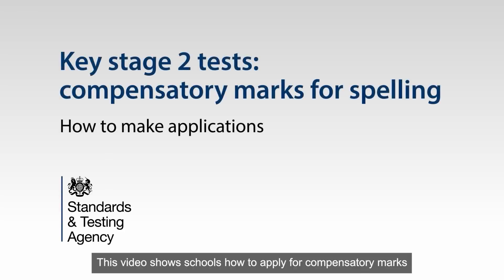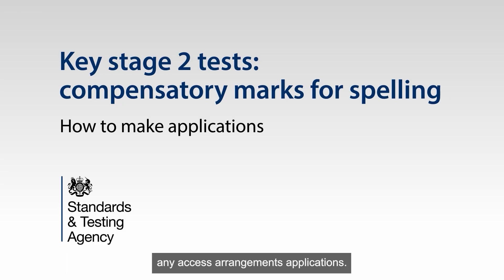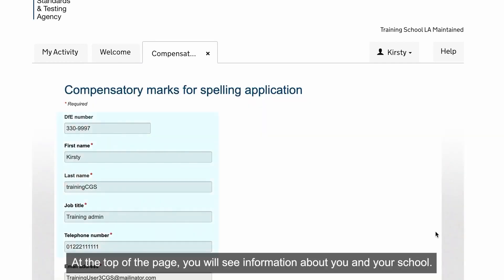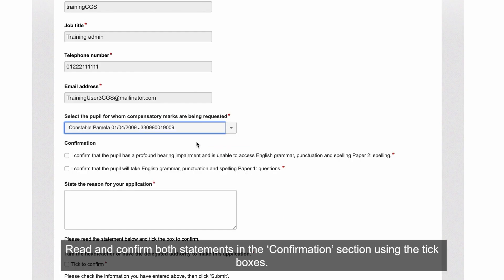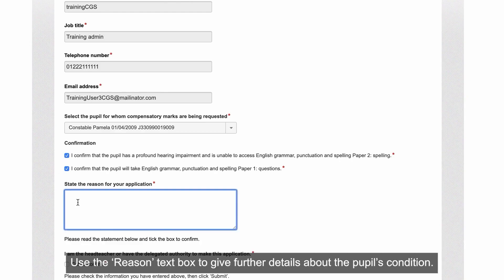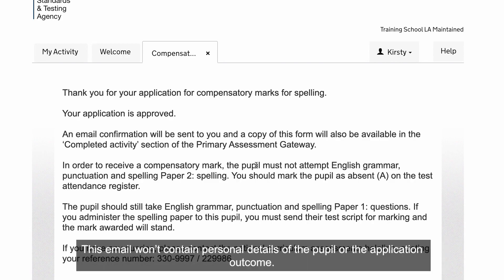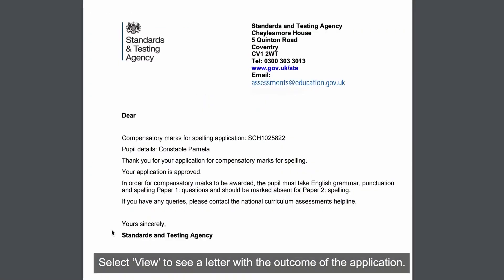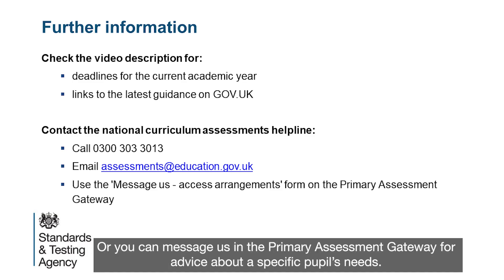Key stage 2 tests: compensatory marks for spelling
In 2025, schools can apply for compensatory marks, for pupils unable to take the key stage 2 spelling test, on the Primary Assessment Gateway between Monday 10 February and Thursday 17 April.

This video demonstrates how to do this and which pupils may be eligible.

Please note: Any dates shown within this video are for demonstration purposes only and will now be outdated.